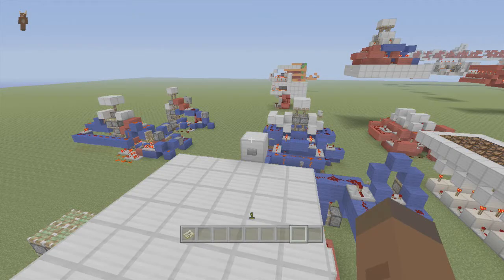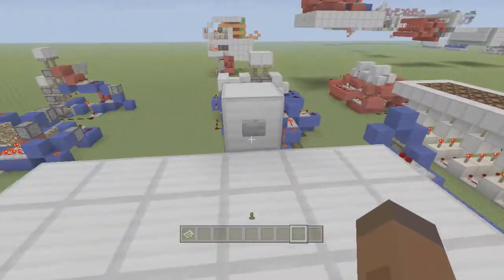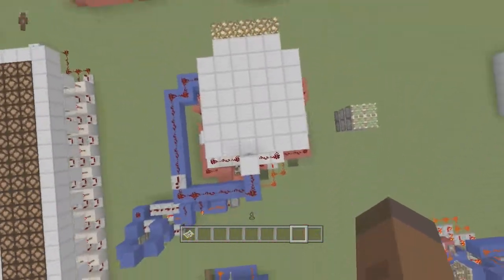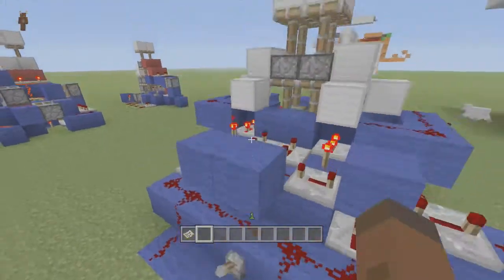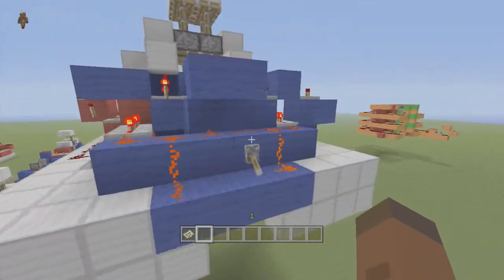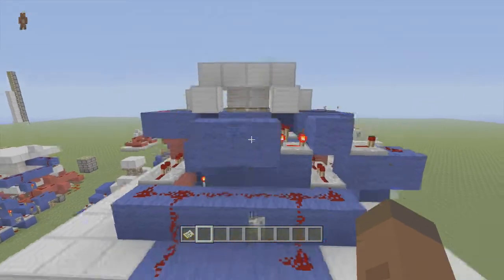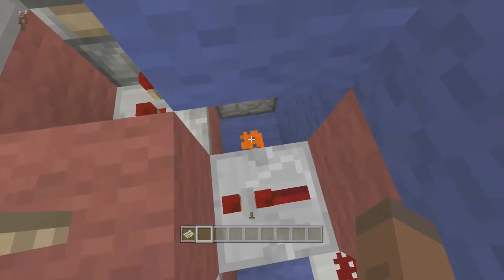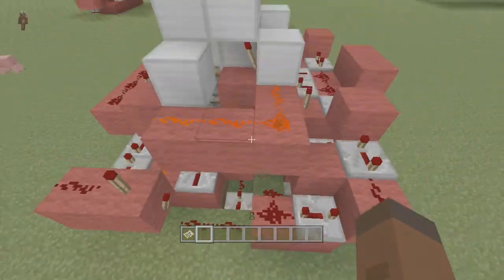Minecraft Xbox 360 - Compact 2x2 Triple Piston + Secret creation ("I HATE DIRECTIONS!")